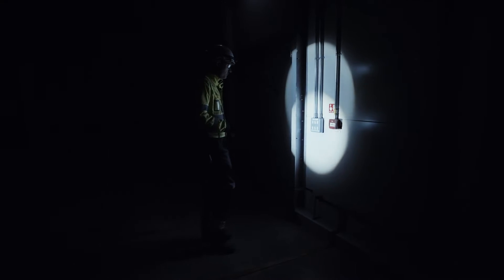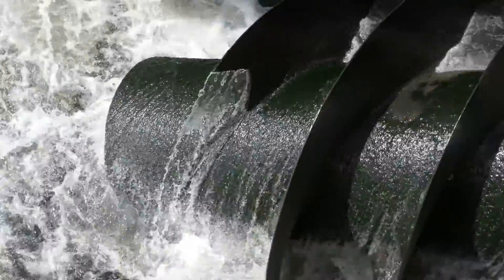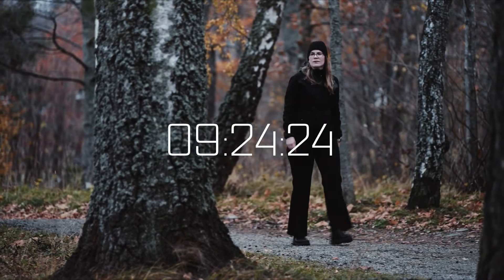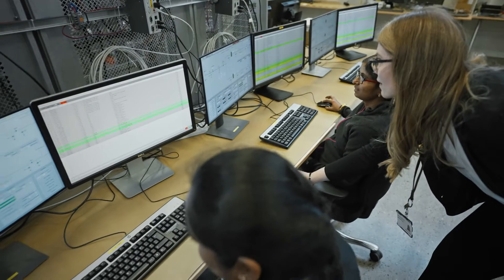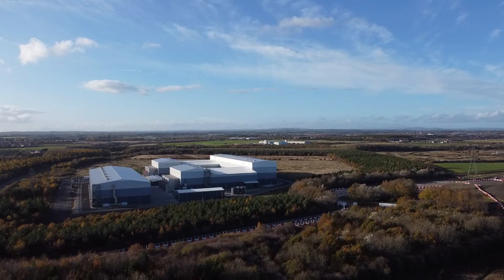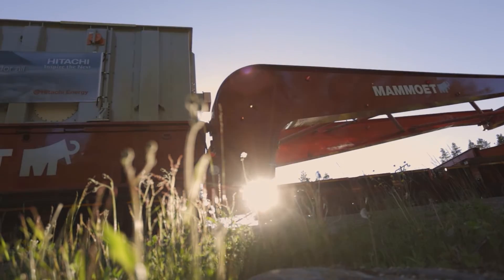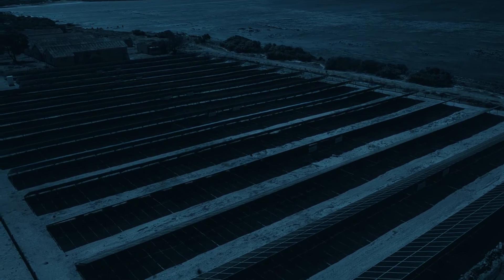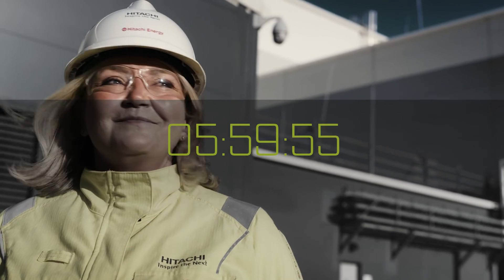24 Hours at the Edge of Energy - Hitachi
Every minute of every day, Hitachi is innovating to reduce carbon around the world. In this film we explore some of the projects which are accelerating a sustainable future for everyone – including the North Sea Link, the world’s longest subsea interconnector linking the UK and Norway enabling the transition and sharing of green energy between the two countries. We also visit Hitachi Energy’s ‘home’ in Ludvika, Sweden, to see how we’re building the blueprint for the power system of tomorrow.

social-innovation.hitachi/en-eu/24hours/#/energy